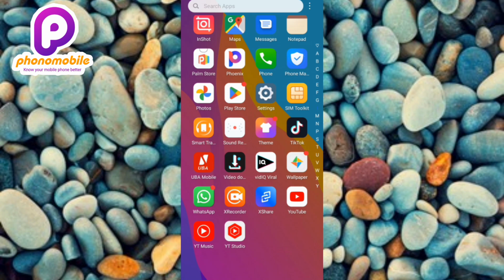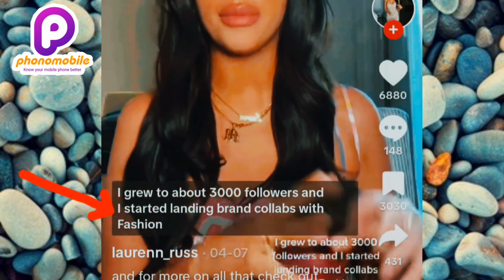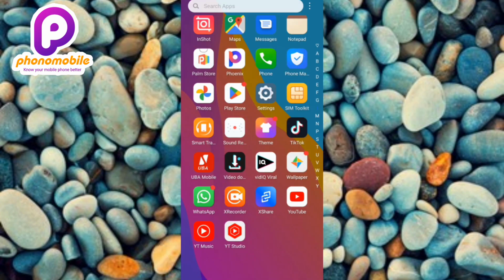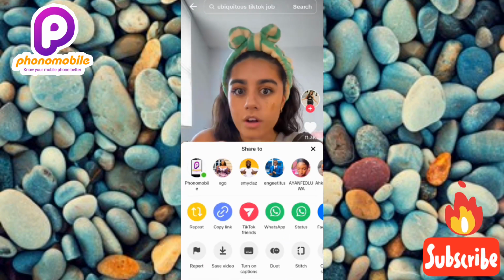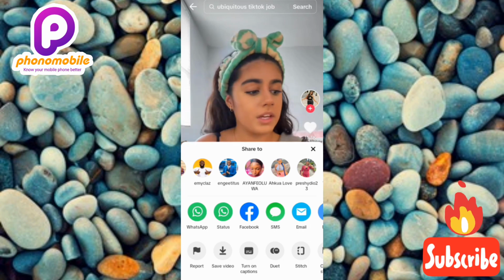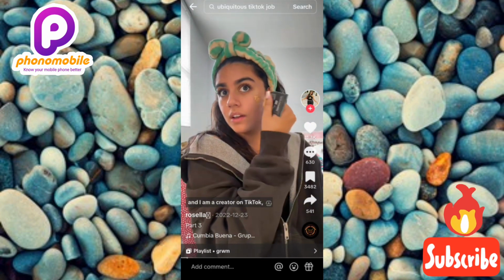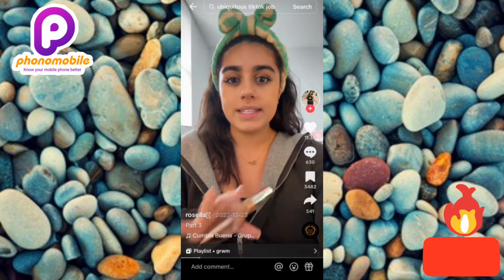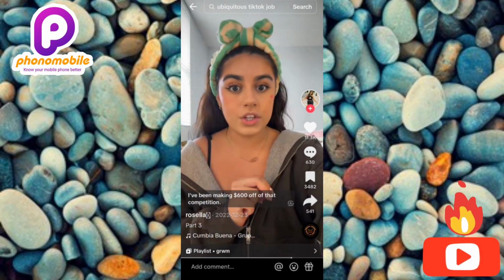How To Use Auto Captions On TikTok (Turn On Subtitle For Tiktok Videos) | TikTok Tutorials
This video is about how to use auto caption on tiktok. You will learn how to turn on caption on tiktok. You will learn how to turn on subtitles for tiktok videos on tiktok. This video is an easy tutorial for both the android and iPhone users.